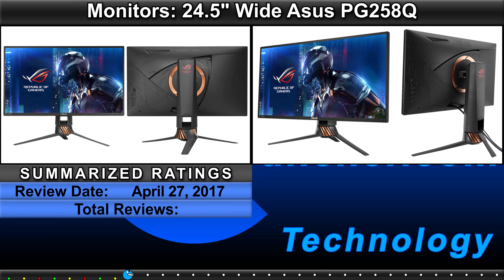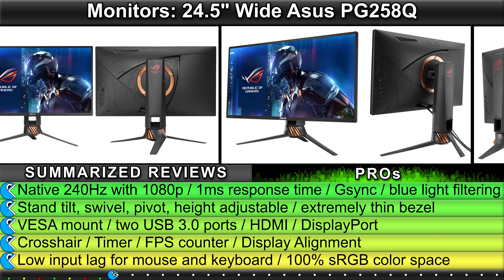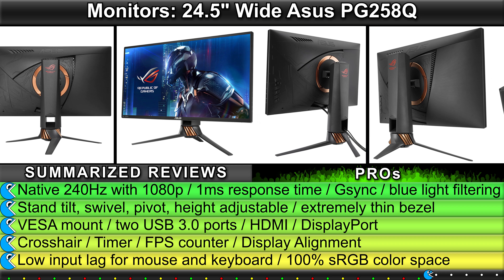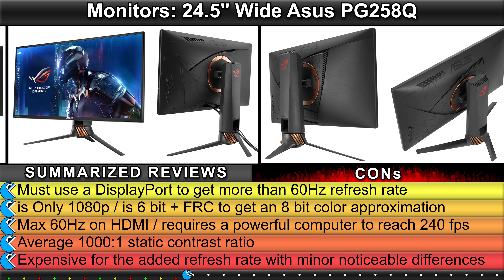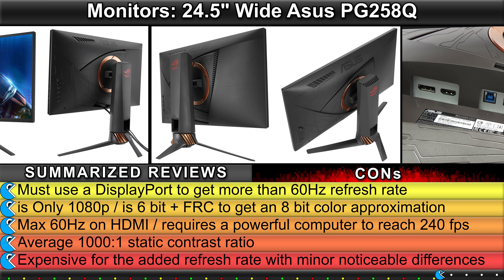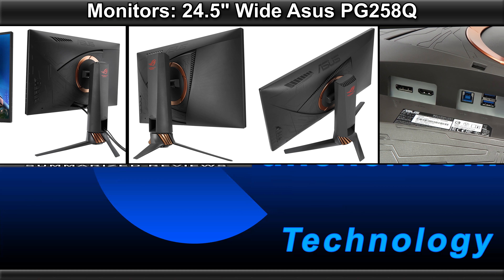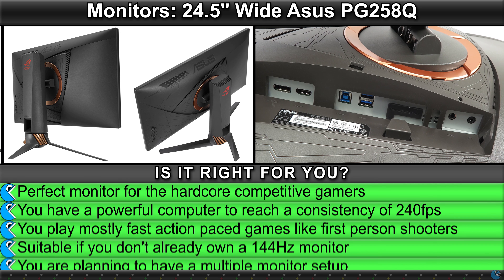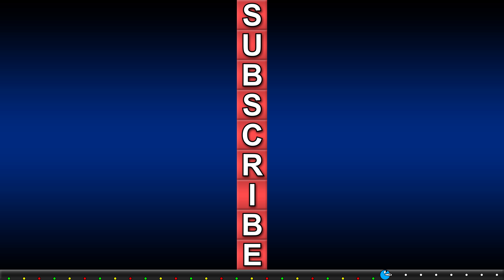Asus Rog Swift PG258Q 240Hz Monitor Review Cruncher Technology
(We've used it for this monitor review)

Wide Monitors

Ultrawide Monitors

If you missed anything in this video, below is what was mentioned.

This review was created on April 27, 2017 and from that date a total of 43 reviews were left by customers who bought the 24.5" Wide Asus PG258Q display monitor.

Below is a summary of their ratings:
• 72% of customers were extremely happy with their purchase and would recommend the product to others.
• 20% of customers were satisfied and felt the product was similar to all other products in the same category.
• 8% of customers were extremely dissatisfied and would not recommend the product.

Below is a summary in point form of the most common pros left by customers in their reviews:
• Native 240Hz with 1080p / 1ms response time / Gsync / blue light filtering  .
• Stand tilt, swivel, pivot, height adjustable / extremely thin bezel.
• VESA mount / two USB 3.0 ports / HDMI / DisplayPort.
• Crosshair / Timer / FPS counter / Display Alignment.
• Low input lag for mouse and keyboard / 100% sRGB color space.

Here is a summary in point form of the most common cons left by customers in their reviews:
• Must use a DisplayPort to get more than 60Hz refresh rate.
• is Only 1080p / is 6 bit + FRC to get an 8 bit color approximation.
• Max 60Hz on HDMI / requires a powerful computer to reach 240 fps.
• Average 1000:1 static contrast ratio .
• Expensive for the added refresh rate with minor noticeable differences.

Based off the customer reviews, here are five reasons why the majority of customers have chosen to buy the 24.5" Wide Asus PG258Q gaming monitor:
• Perfect monitor for the hardcore competitive gamers.
• You have a powerful computer to reach a consistency of 240fps.
• You play mostly fast action paced games like first person shooters.
• Suitable if you don't already own a 144Hz monitor.
• You are planning to have a multiple monitor setup.

All footage used might be used as illustration purposes and is either done under the express permission of the original owner, or is public domain and falls under rules of Fair Use. We are making such material available for the purposes of criticism, comment, review and news reporting which constitute the 'fair use' of any such copyrighted material as provided for in section 107 of the US Copyright Law. Not withstanding the provisions of sections 106 and 106A, the fair use of a copyrighted work for purposes such as criticism, comment, review and news reporting is not an infringement of copyright.